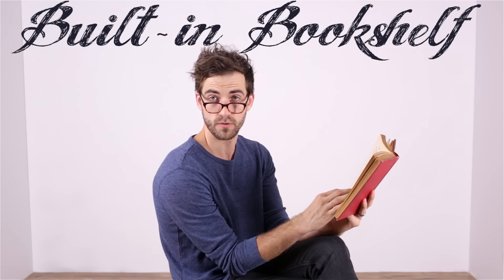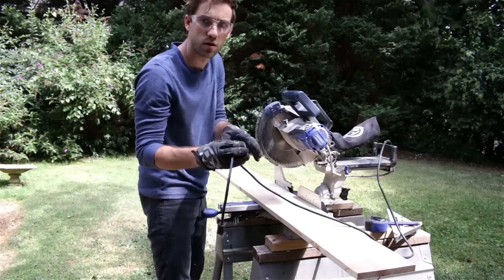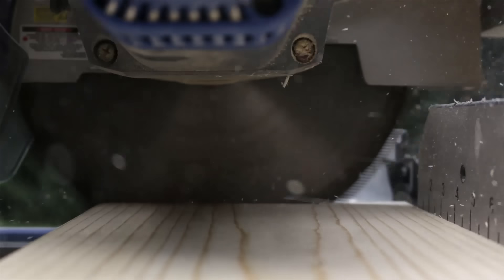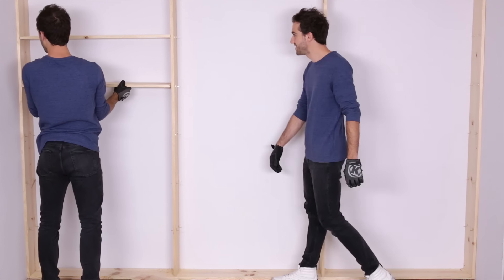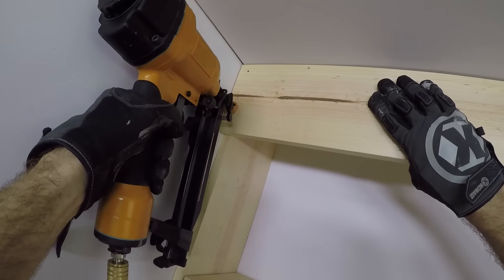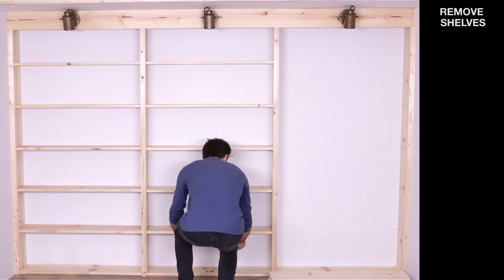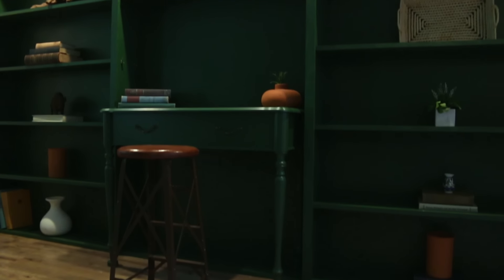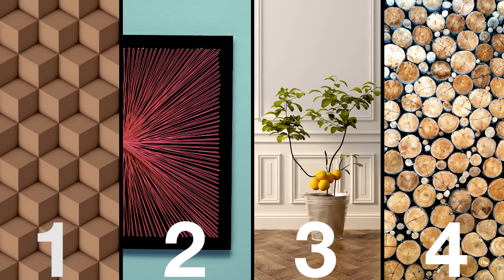THE BUILT-IN BOOKSHELVES WALL /// Experiment #004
The interweb is littered with images of beautiful bookshelves, but they’re certainly out of reach for the average DIYer, right?

"We’ll see about that!” says Daniel, with a semi-confident smirk.

Sherwin Williams Ovation Satin (Color: Tee Shot)